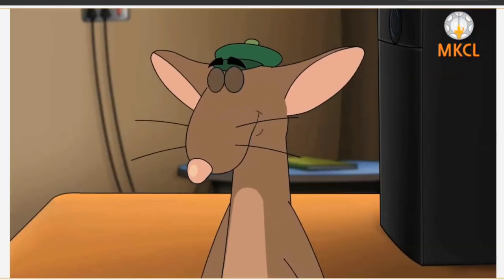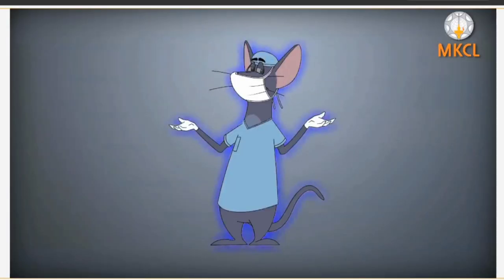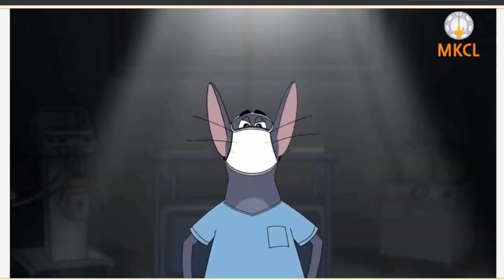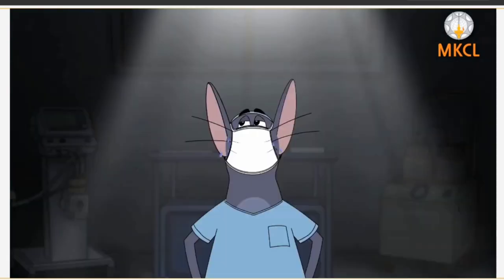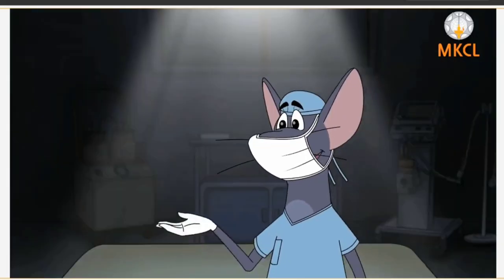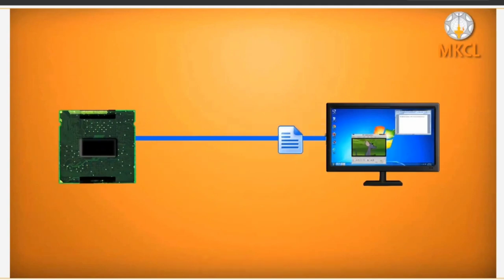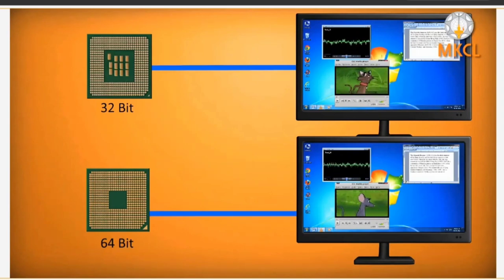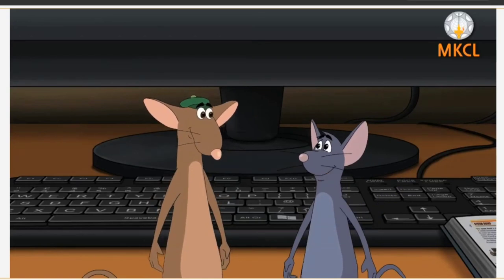🇮🇳 Microprocessor chips CUP || Kushal Yuva Program || Kausar Ali Aziz 💚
KYP kya hai
KYP kya hota hai
KYP online apply kaise kare
Kyp computer course kaise kare
KYP computer course session 60
KYP computer course
KYP session 25 do it yourself
Computer fundamentals
Computer basic knowledge
KYP online registration kaise kare
KYP course karne se kya fayda hai
What is computer
What is KYP course
KYP Syllabus kya hai
BS CIT final exam 2023
BS CLS final exam 2023
BS CSS final exam 2023
BS CIT Clicker Challenge
BS CIT do it yourself
BS CIT Take A Challenge
BS CIT End Test
BS CLS Clicker Challenge
BS CLS Take A Challenge
BS CLS End Test
BS CSS Clicker Challenge
BS CSS Take A Challenge
BS CSS End Test
Kyp take a challenge
Kyp session clicker Challenge
Kyp session end test
SYBER SECURITY SKILLS
Kyp class room video
Kyp turning Point video
kyp result kaise check kare
Kyp result kaise download kare
Digital India skills
  7 Commitments kya hota hai aur eske 7 part, KYP kya hota hai, KYP kitne dino ka course hai, Kyp kab launch huaa ,Kyp karne se kya benifit hai,Kyp me kya kya sikhne ko milta hai.
       🙏 नमस्कार दोस्तों, आप सभी का स्वागत है आप के अपने YouTube channel में दोस्तों मैं प्रतिदिन नई - नई विडियो upload करता रहता हूॅं , 🇮🇳 दोस्तों इस channel के माध्यम से आपको Computer Knowledge और KYP - KUSHAL YUVA PROGRAM के बारे में सीखने को मिलेगा। 🖥️💚
       दोस्तों आप के मन में कोई भी सवाल हो तो बेशक आप comment section में पुंछ सकते हैं , मैं उसपर विडियो जरूर बनाऊंगा, और आप कि समस्या दूर करने कि कोशिश करूंगा।😊🥰
🇮🇳 Apne bhai ko follow kare 🙏